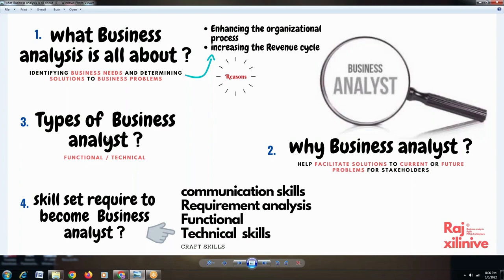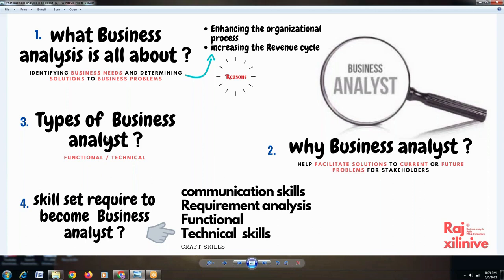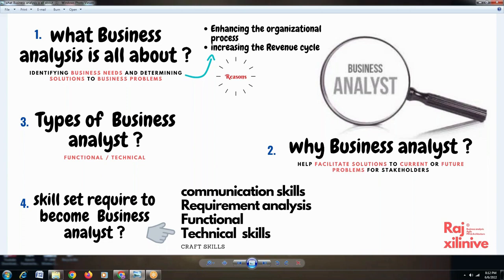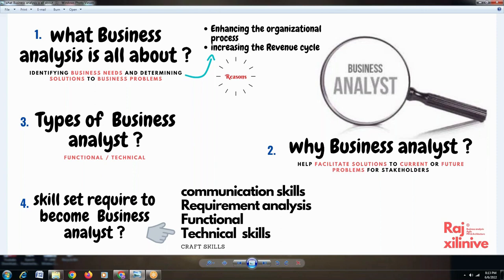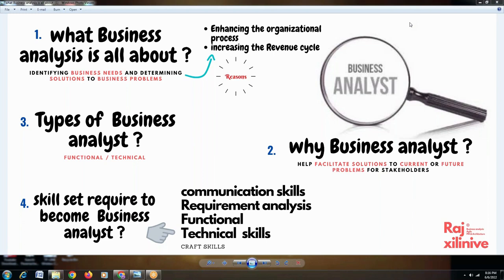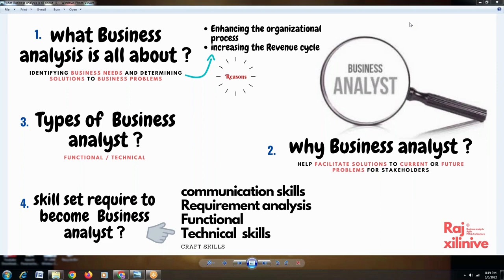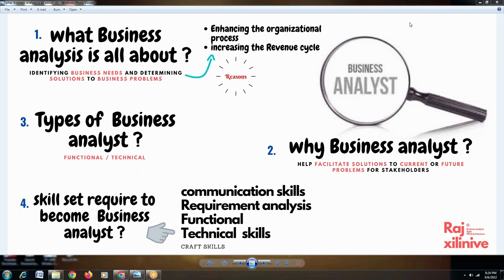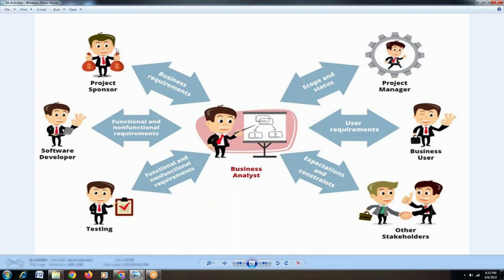IT Business Analyst Demo class video by VISWA Online Trainings | +91 9493999586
This Video is an Introduction to IT Business analyst useful to the people who want to Join, as well as the ones who want to transform their career into a Business analyst role.

Viswa Online Trainings
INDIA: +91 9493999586